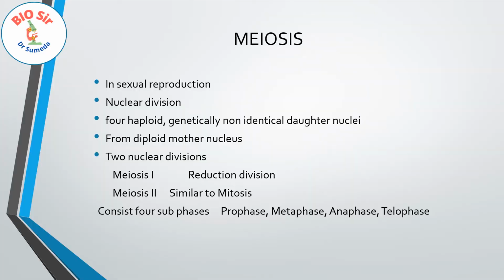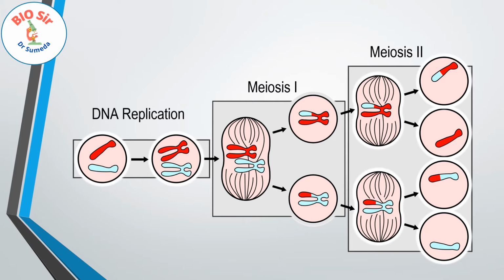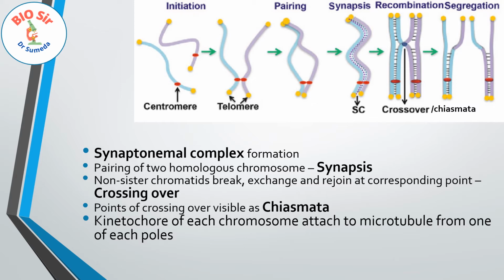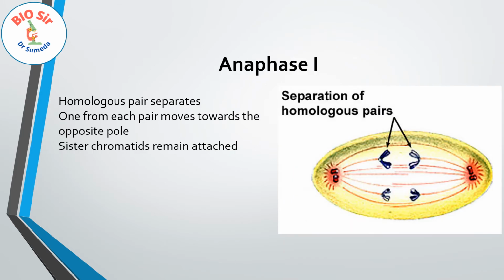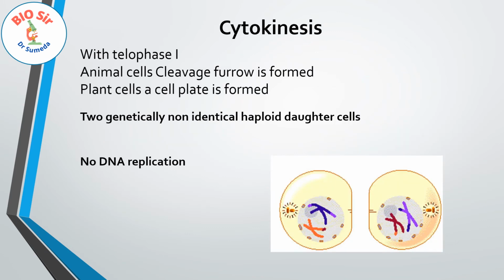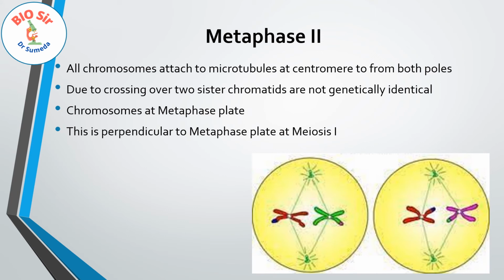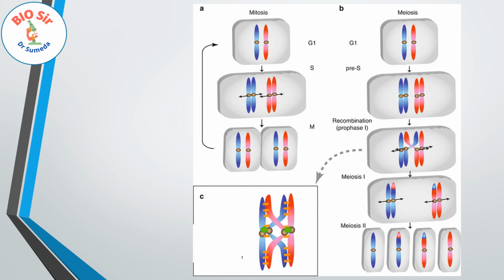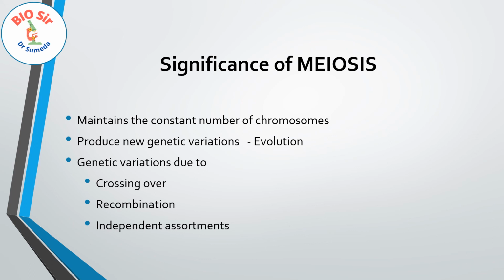Meiosis / Cell division / Bio Sir / Biology